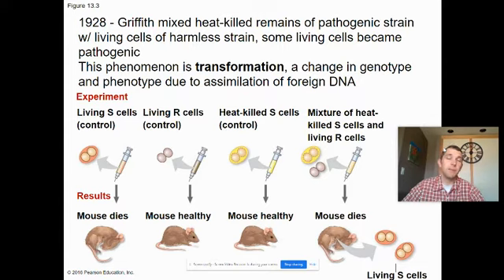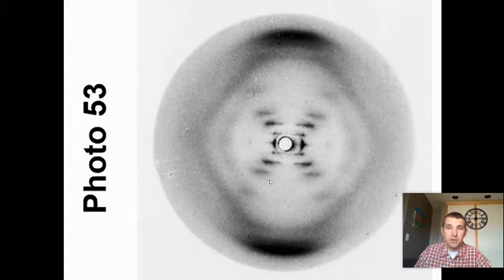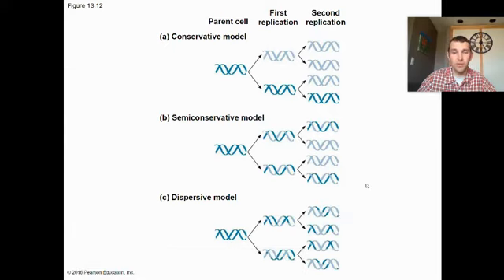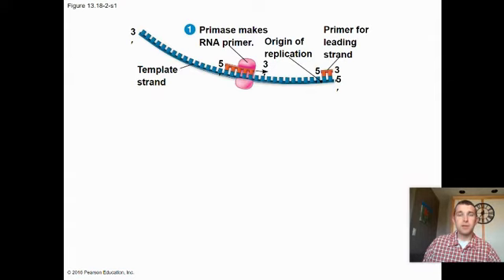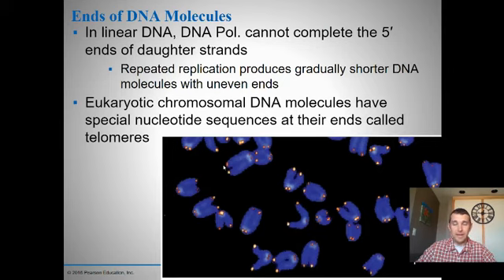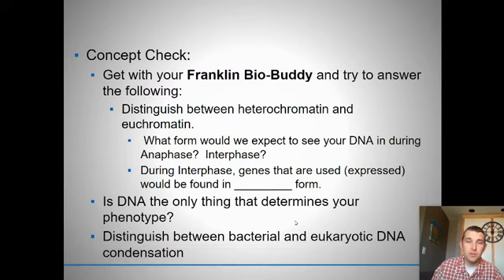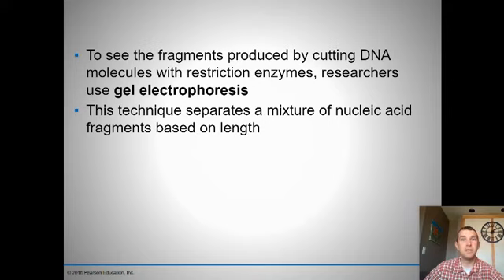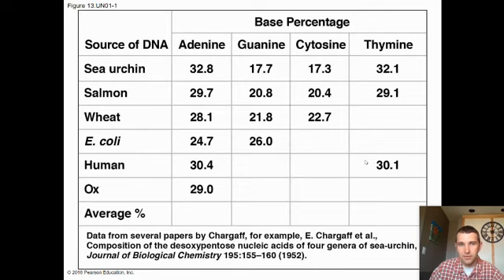DNA Replication Notes